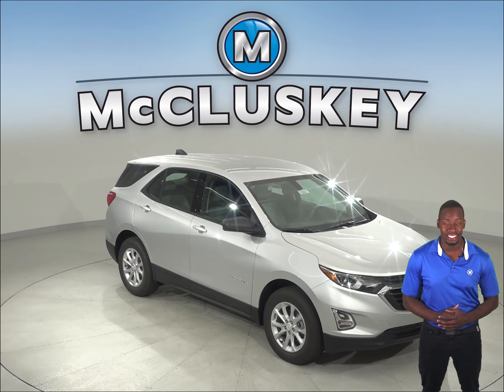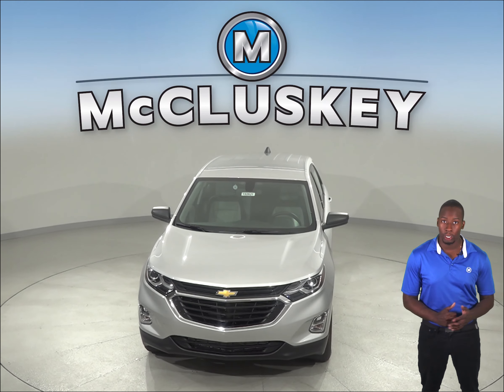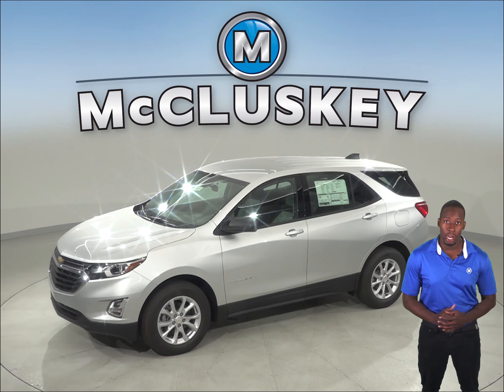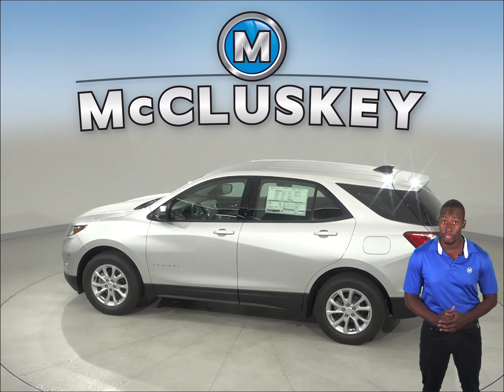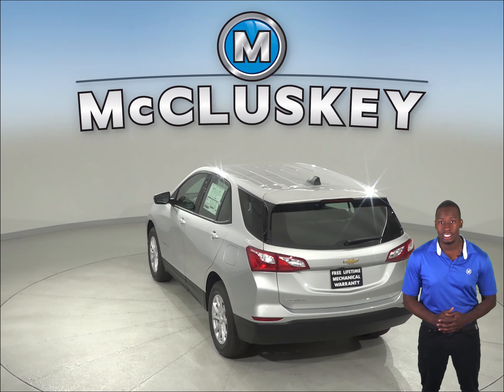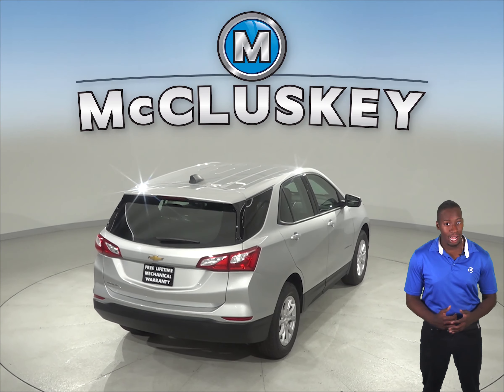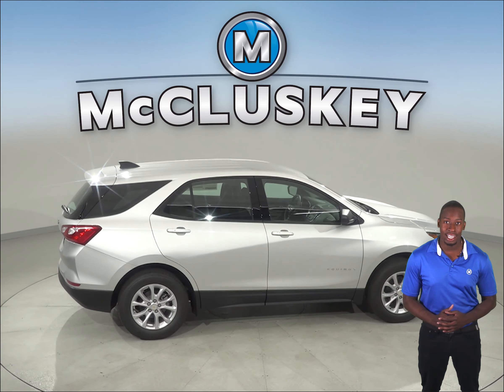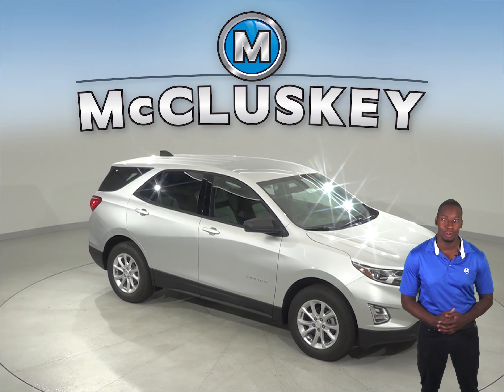192821 New 2019 Chevrolet Equinox Silver SUV Test Drive, Review, For Sale -